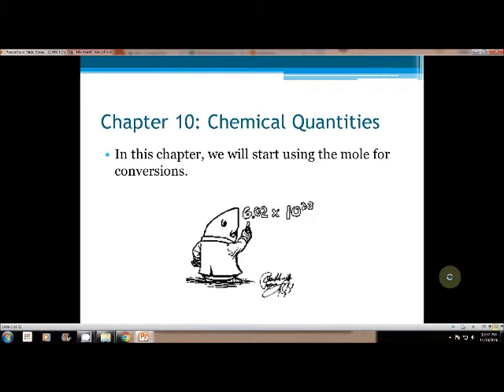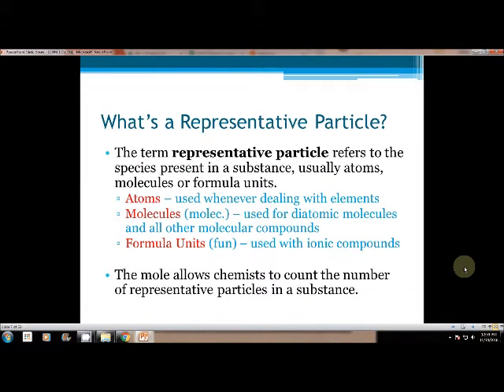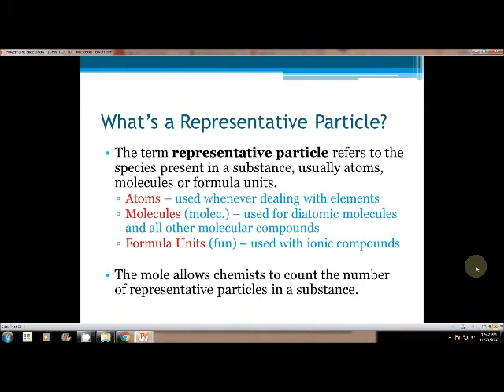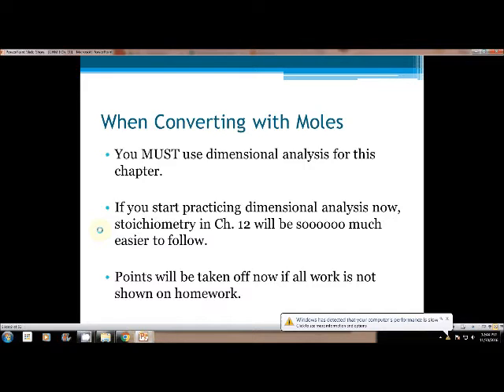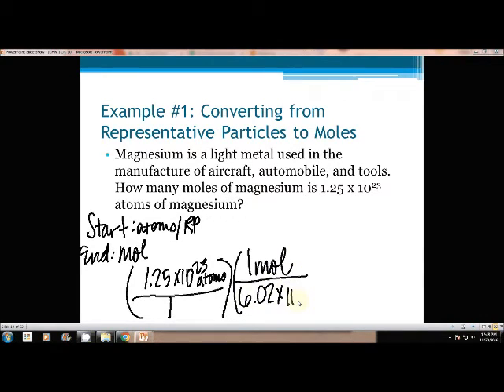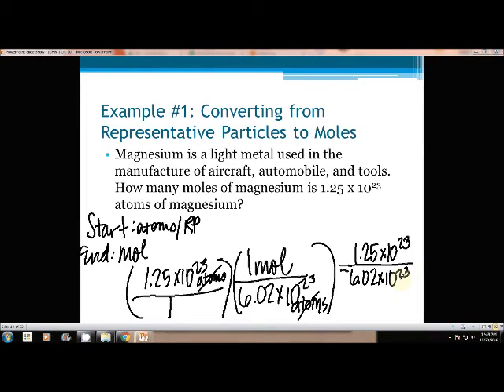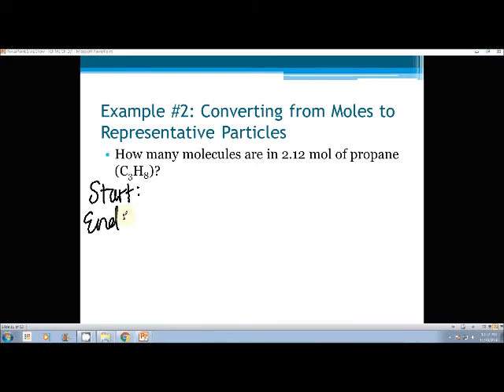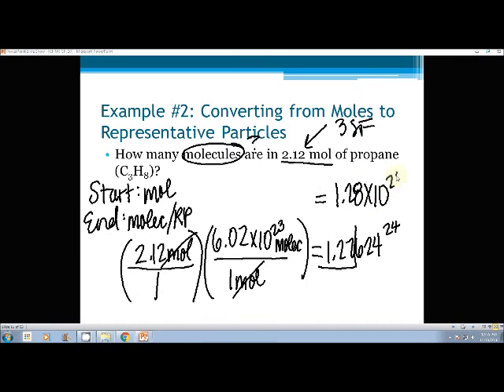CHM I Ch 10 Video 1